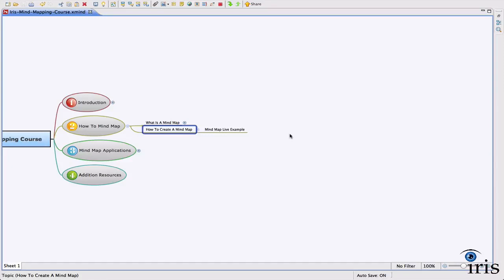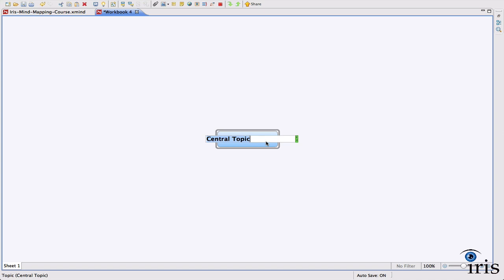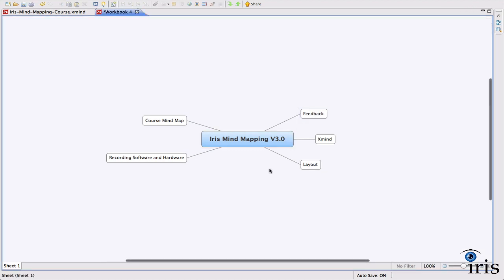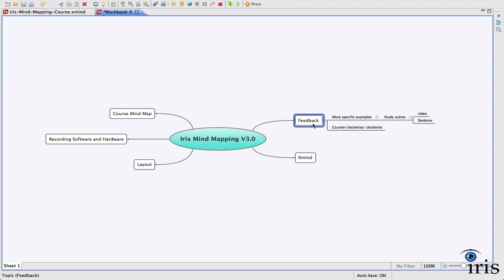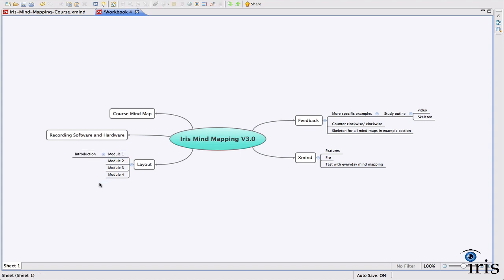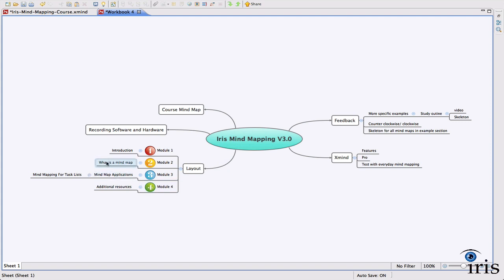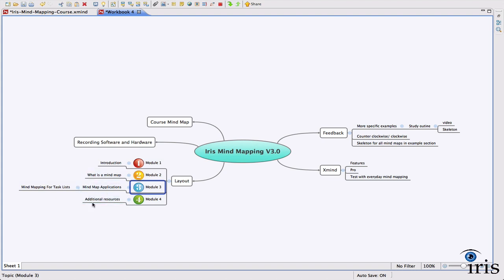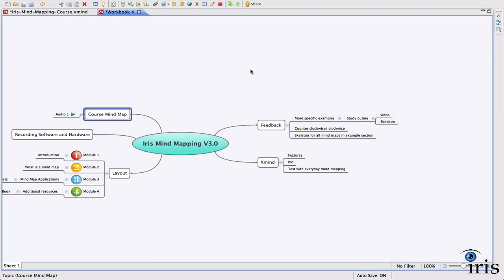09 Part 6 Mind Mapping 101 + Creating